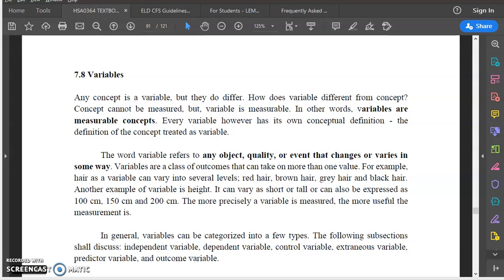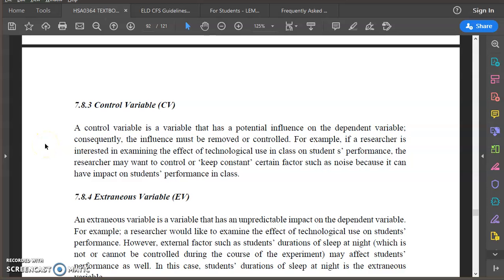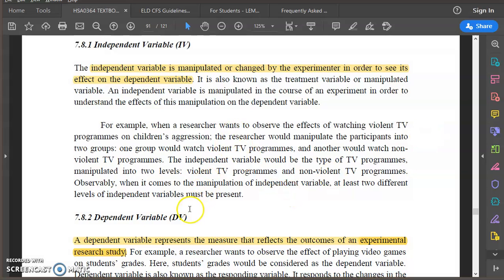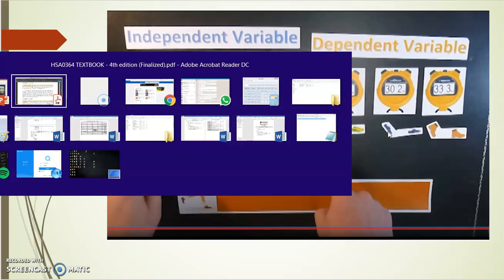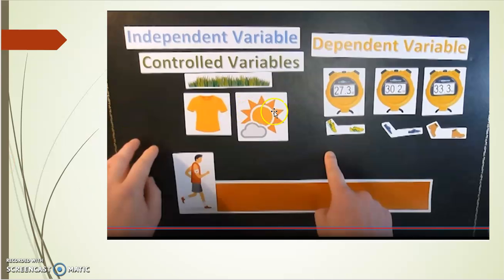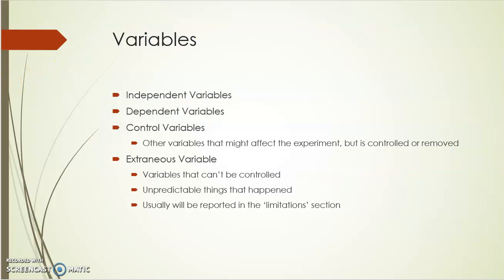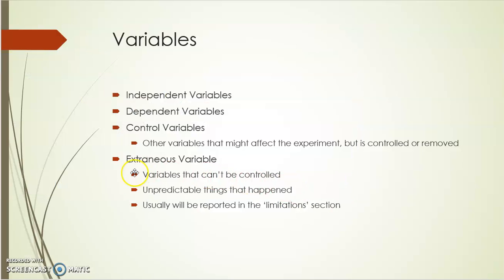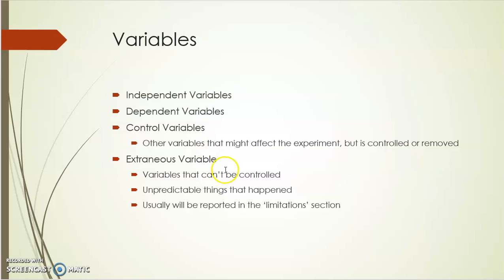Writing Skills - 903 - Chapter 7.8 - Independent, Dependent, Control, Extraneous Variables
Writing Skills
Chapter 7.8
 Independent, Dependent, Control, Extraneous Variables